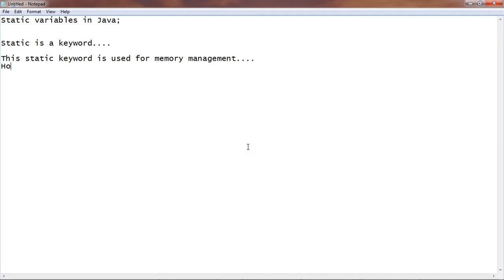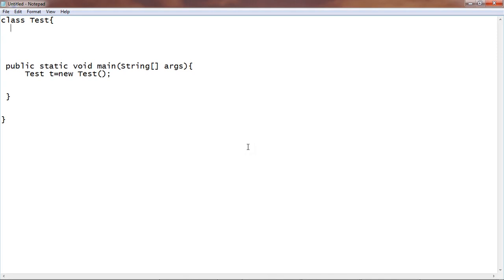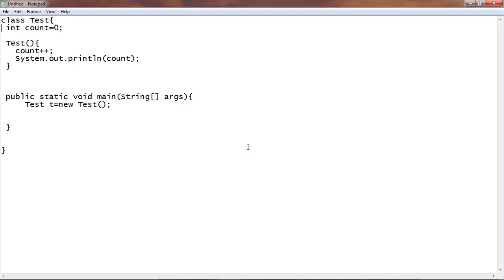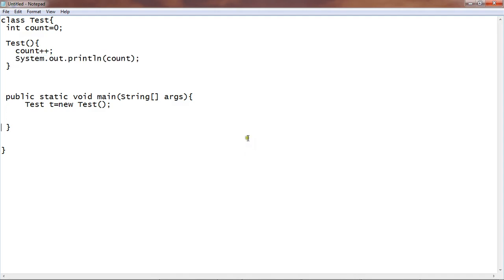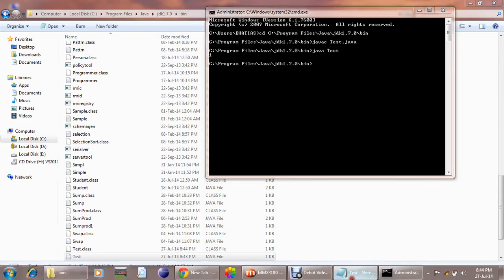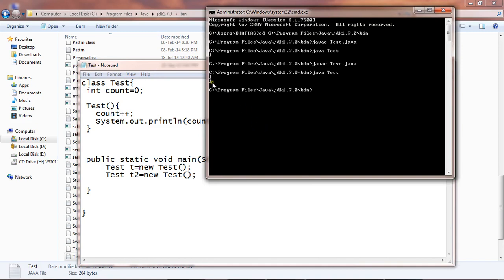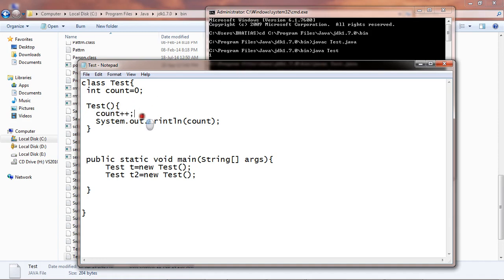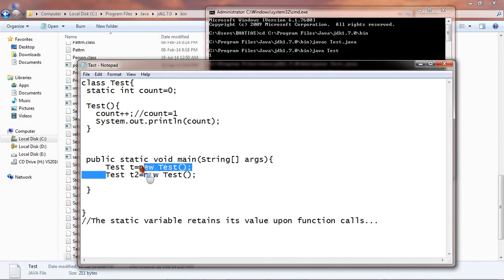Java17 – What are Static Variables in Java? | Easy Explanation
Welcome to Java17 – Static Variable in Java (No Sound Tutorial).
In this video, we explore the concept of static variables, one of the most important features in Core Java.

You will learn:

What is a static variable?

How static variables work in memory

Difference between instance variables and static variables

How static variables maintain a single shared value

Practical examples with real Java code

This no-sound tutorial is perfect for quick understanding, revision, and visual learners who prefer step-by-step demonstrations without narration.